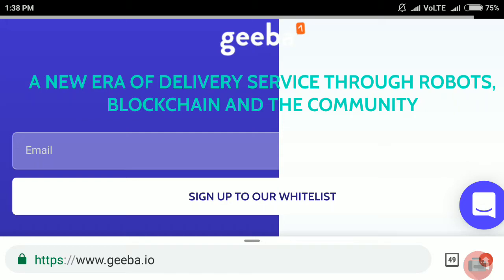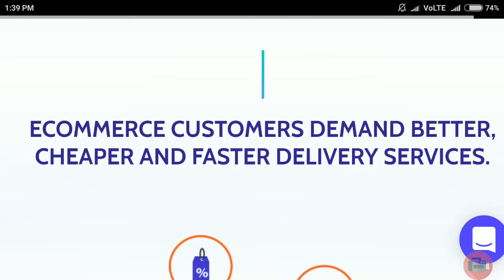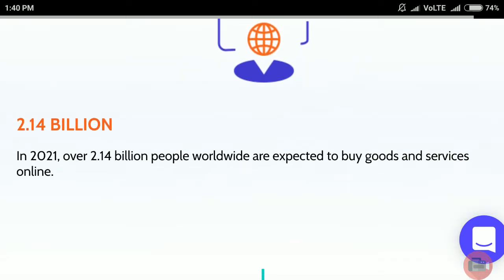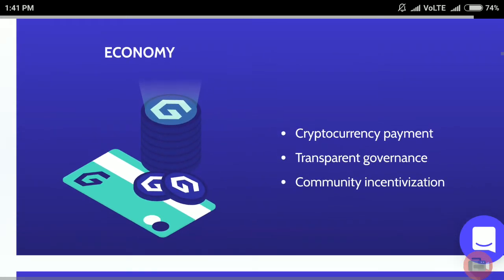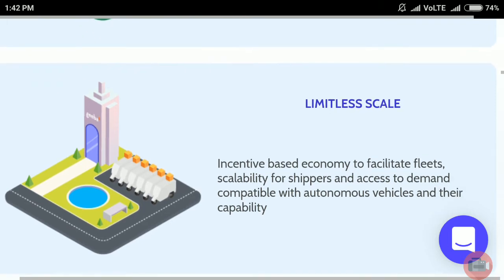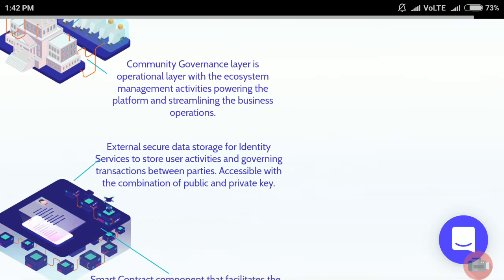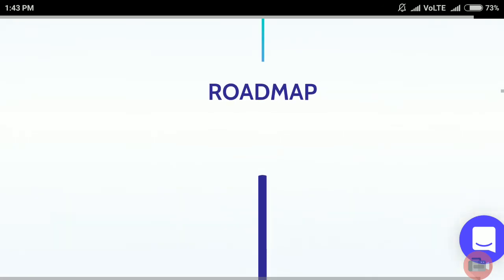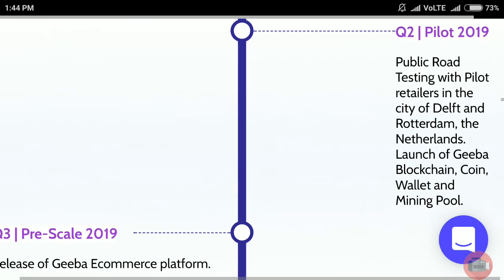Geeba is a decentralized delivery ecosystem that enables businesses to operate deliveries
Bountyhive username- mayankrajput